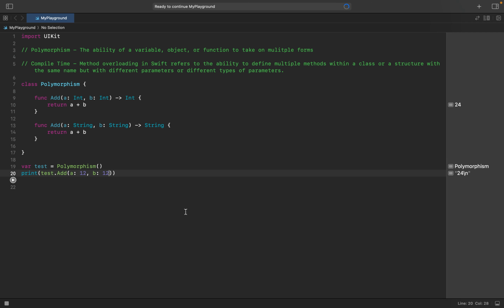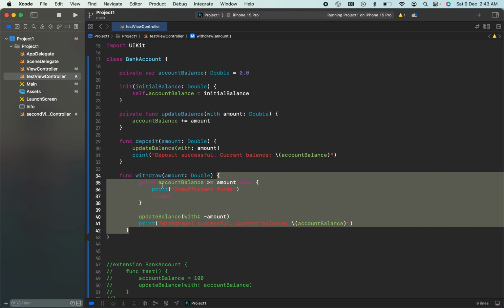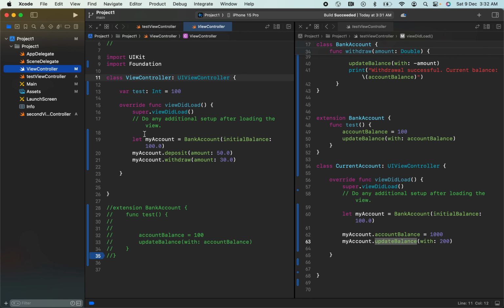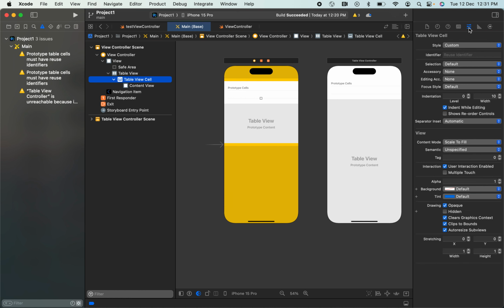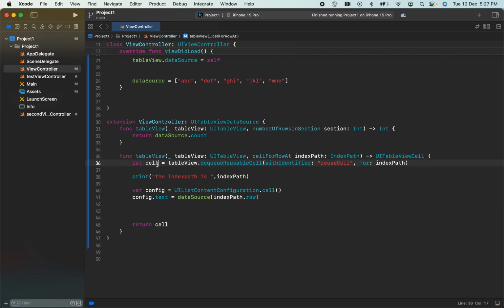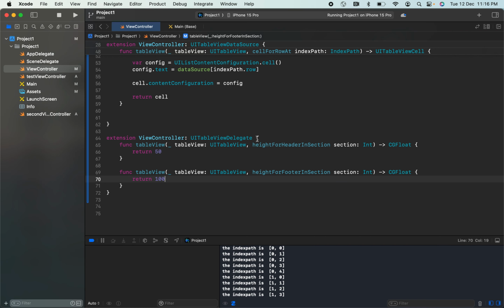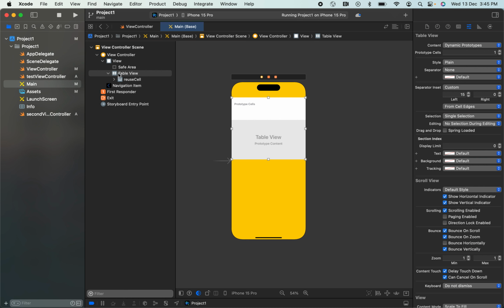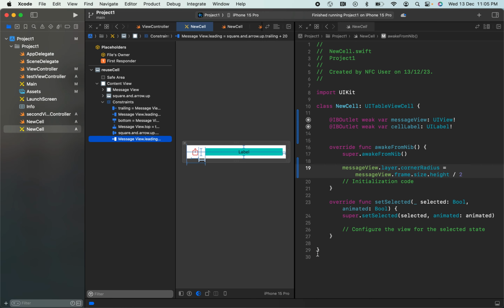Swift Video 13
Polymorphism
Access Control - Private, Fileprivate, Internal, Open, Public
What is Table View?
UITableViewDataSource and its methods
UITableViewDelegate and its methods
Designing TableView Cell
Replacing the default TableView Cell with the custom designed